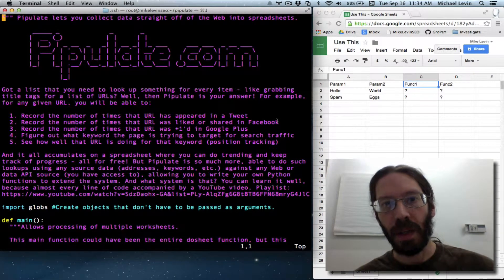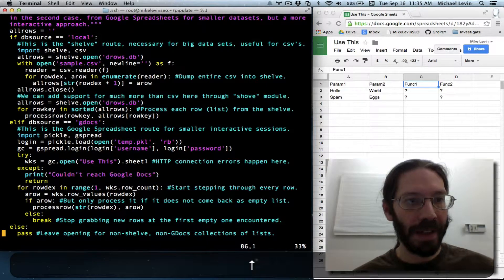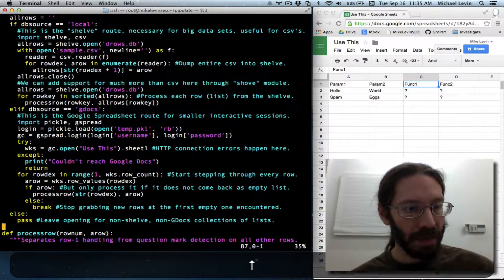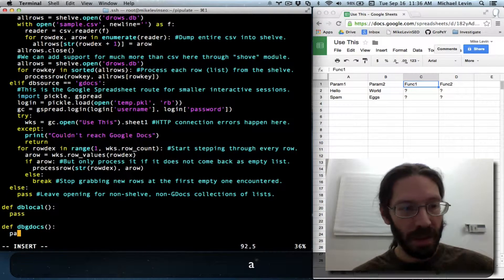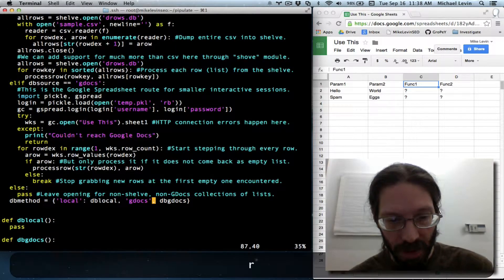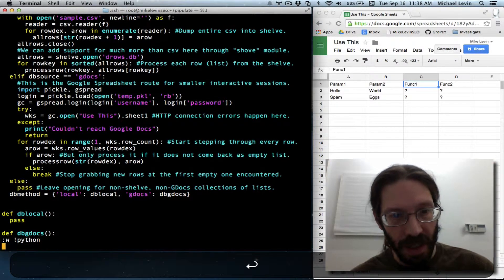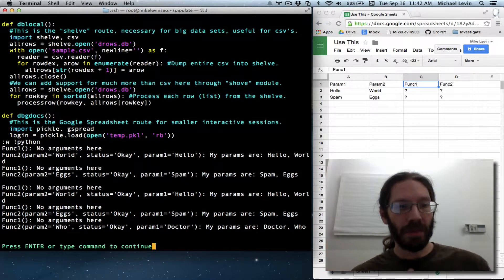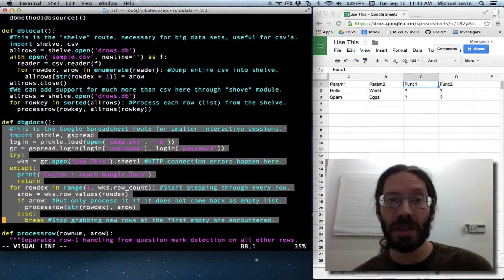Using Dictionary For Switch Case Statement in Python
A lot of languages have a switch / case statement that works like a slightly cleaner version of chained-up if, else if statements. Some people who love switch lament the lack of it in Python, but it is because there is a much more "Pythonic" approach using the super-versatile dict object.